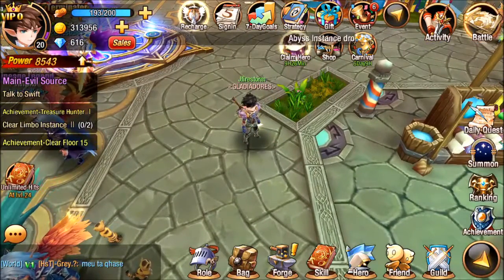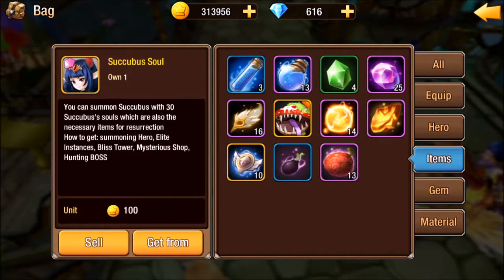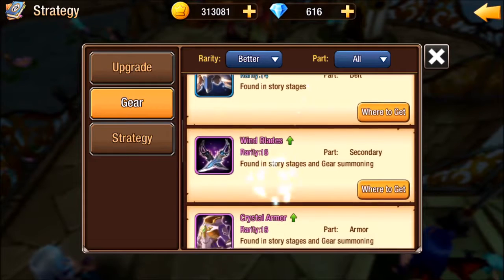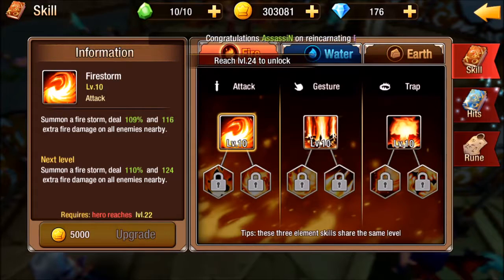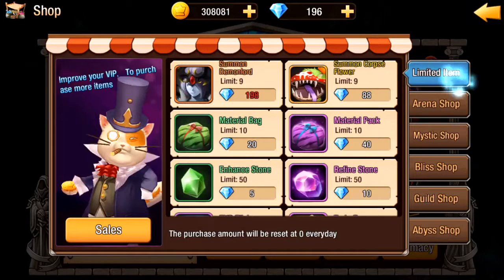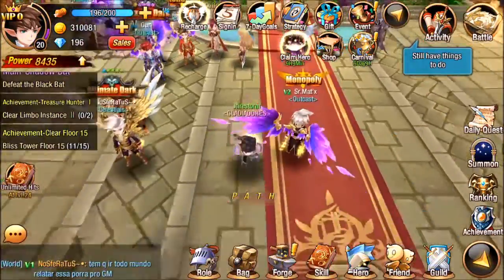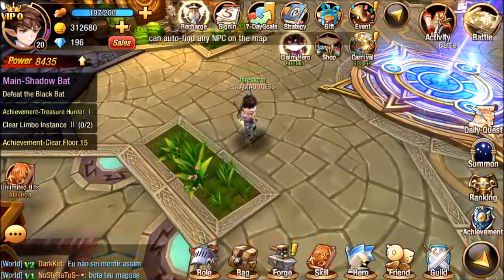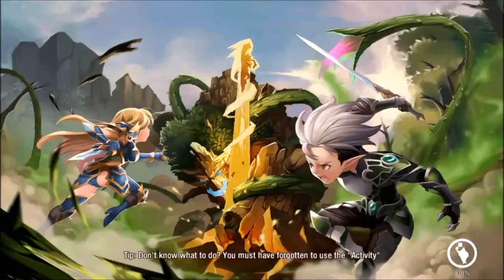Review of Paradise War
published Oct 1,2016
Welcome to the Firestorm. A review of paradise war. hopefully I don't Fail to Hard. If so Fuck it, Having Fun & drink more coffee

If you need help getting more Subs and Veiws check out TubeBuddy